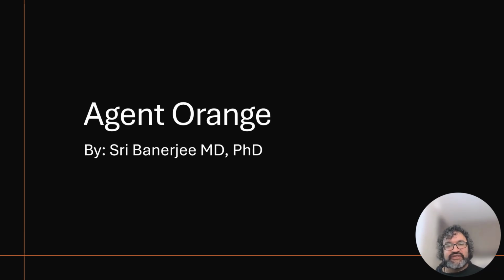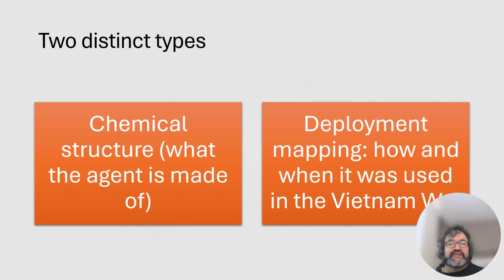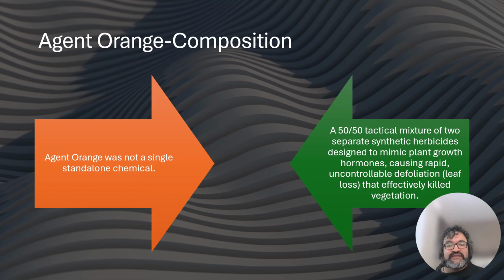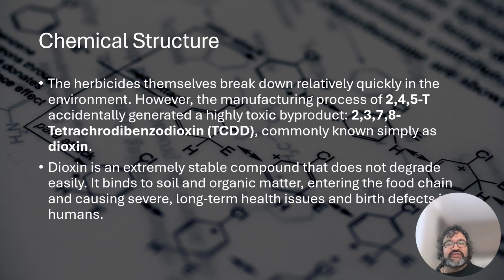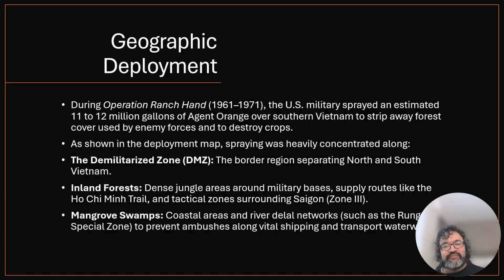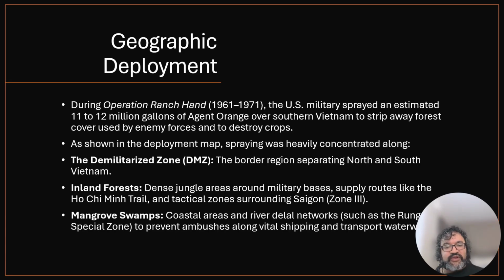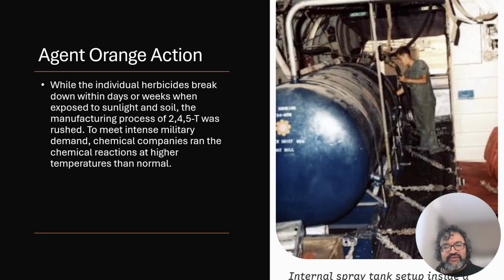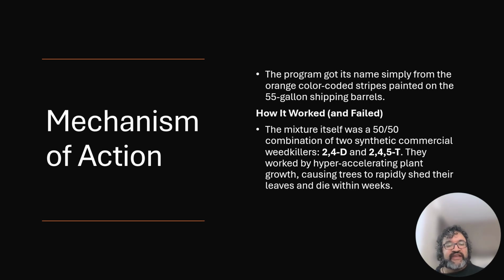Agent Orange-Vietnam War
Happy Memorial Day. Today, I want to discuss Agent Orange, a noxious chemical used in tactical warfare. This compound was deployed during the Vietnam War in the 1960s and 1970s to clear underbrush and combat enemies. Once applied, Agent Orange caused foliage to rapidly die off, leading to its entry into the human food chain.

The commonly known effects of exposure to Agent Orange include various cancers, such as respiratory cancers, lymphomas, and leukemias, as well as Type 2 diabetes, ischemic heart disease, Parkinson's disease, peripheral neuropathy, and rare skin conditions like chloracne.